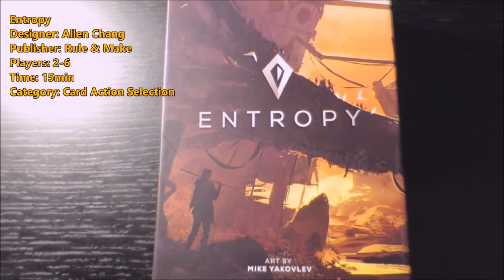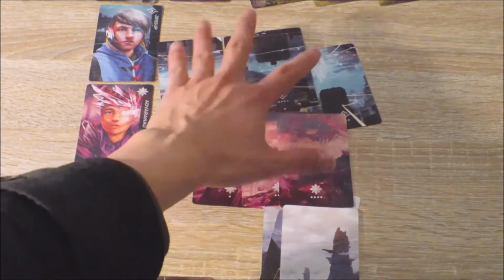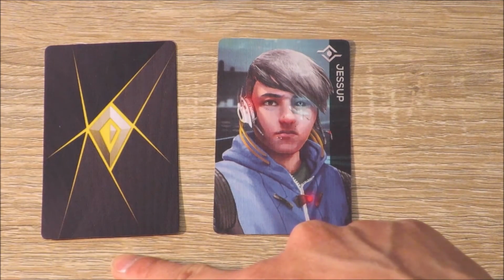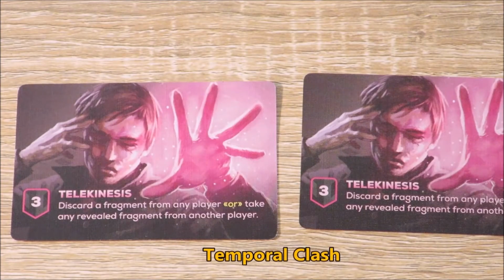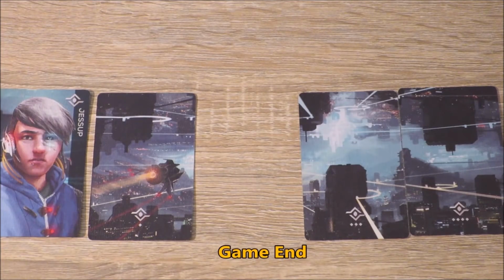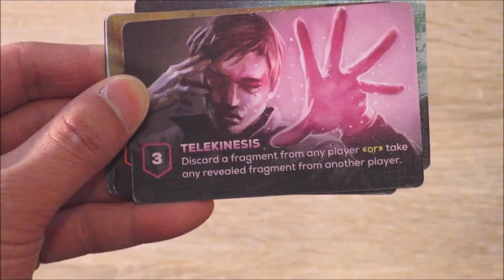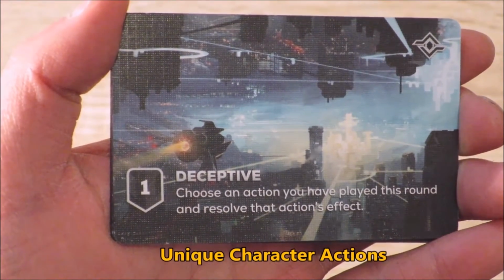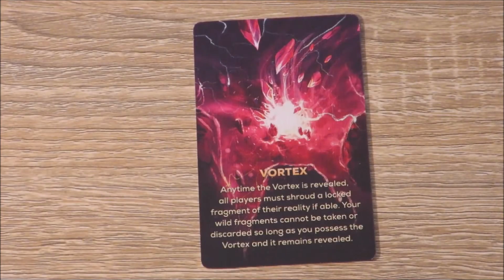Entropy Board Game Review & Runthrough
Specifications
Designer: Allen Chang
Publisher: Rule & Make
2-6 Players
15min
Action Selection, Card Hand Management, Deduction Game

Entropy is a fast competitive card game of risk and deception where players race to piece together the missing fragments of their world currently trapped in the Nexus where space and time have collapsed.

Players select one of the 5 characters Jessup, Advaranau, Kintriel, Cenec and Mary.

Ronin is a character who was trapped in the Nexus long ago and can only be played in a game of 3 players or more.

Each character has a 4 card landscape image of their homeworld.

The aim of the game is for each player to retrieve the missing fragments of their homeworld so that they make a complete picture.

The Board Game Sanctuary aims to share the hobby of board gaming with the community in a passionate, fun and light hearted way that introduces the world of gaming to newcomers.